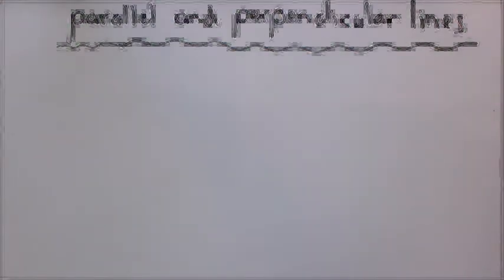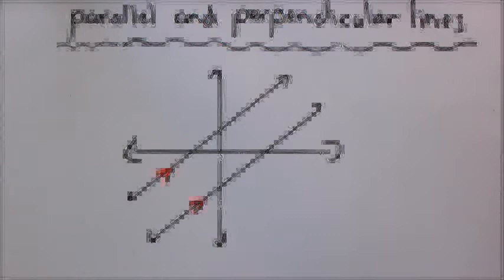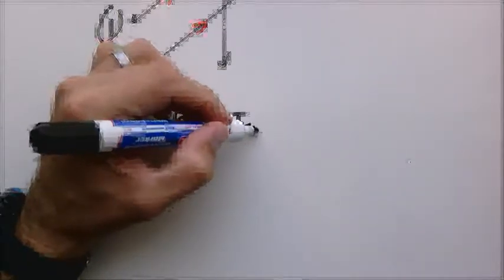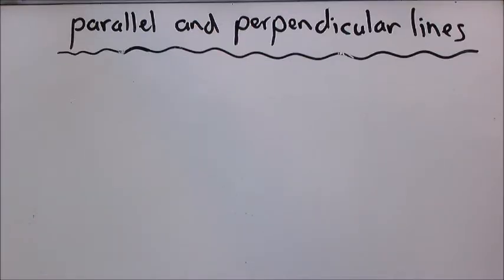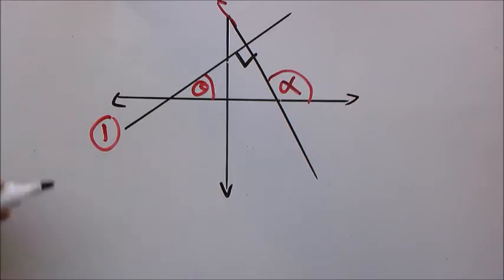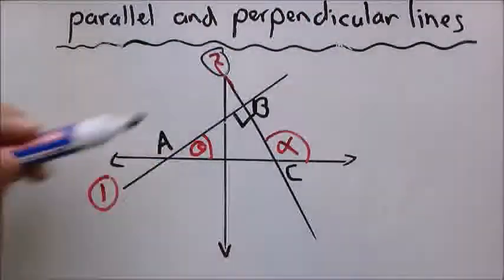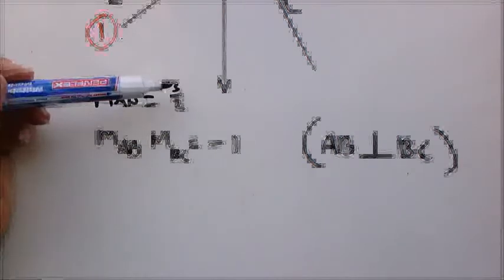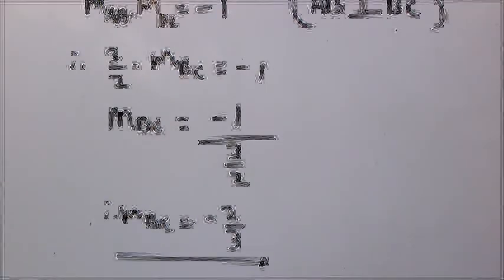3 Parallel and perpendicular lines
This video explains the theory behind the inclination of a straight line and how it links with parallel and perpendicular lines.